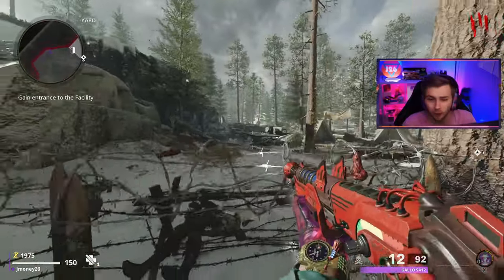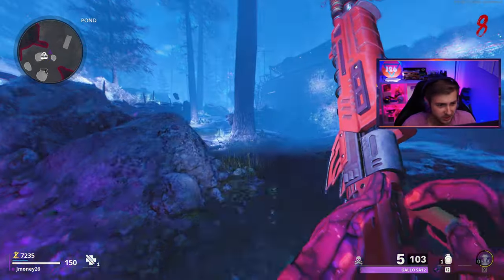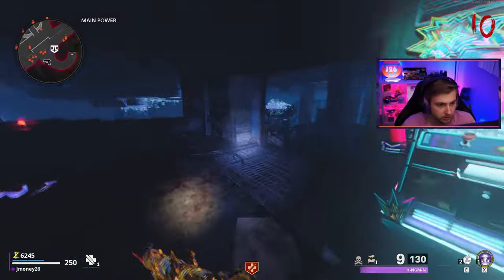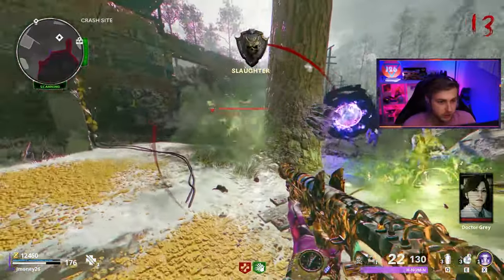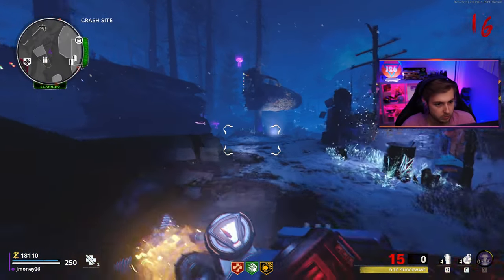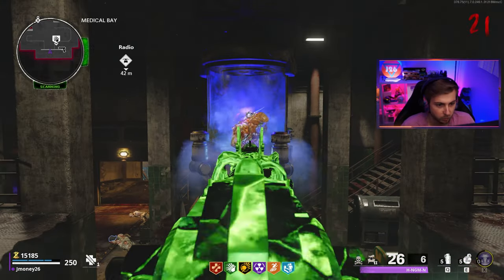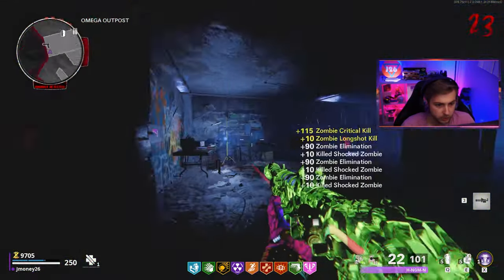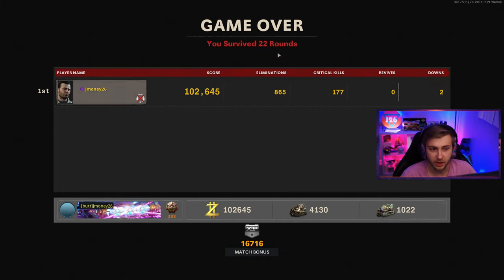Revisiting the Die Maschine Easter Egg (Cold War Zombies)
We revisit the Cold War Zombies Story to prepare for Black Ops 6 and attempt the Die Maschine Easter Egg

✅LINKS✅
👕MERCH 👕

Main Monitor
2nd Monitor
Monitor Stand